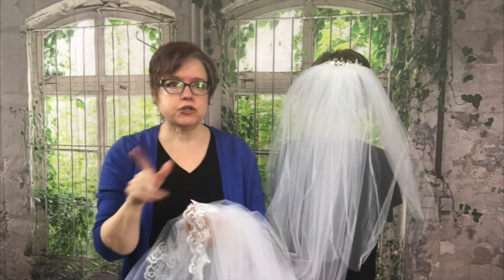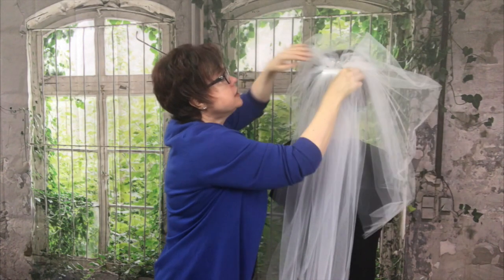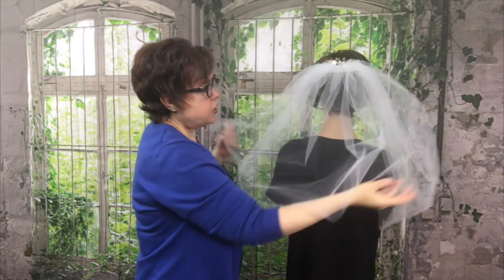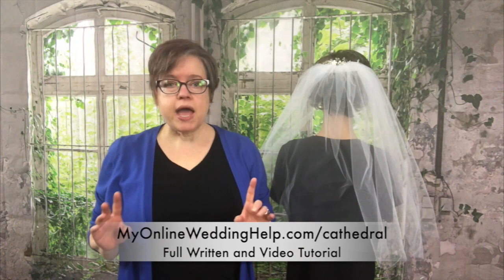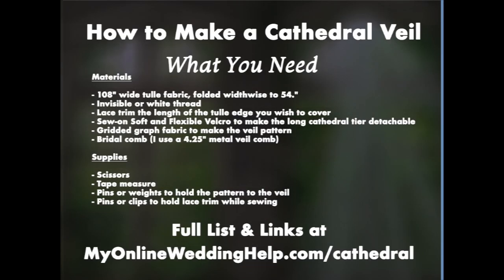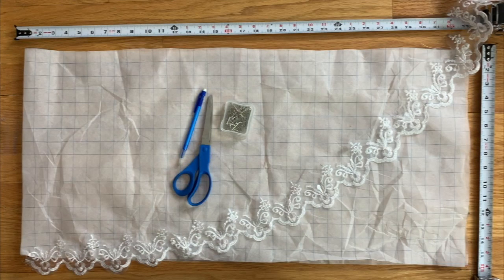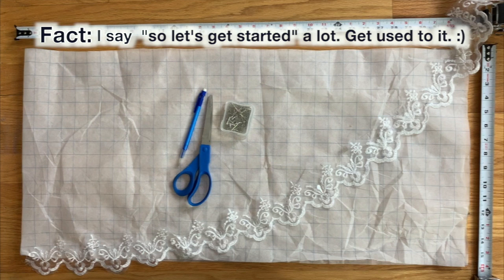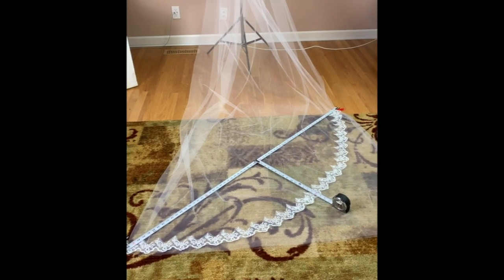How to Make a Cathedral Veil with Lace Trim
This how to make a wedding veil in cathedral length tutorial can be found

This 5-step tutorial shows how to make a 2 tier, lace trim veil with a detachable long layer. The short layer can be used as a blusher or short veil. To skip to each of the five steps, here are the time stamps:
5:12 - Step 1: DIY veil pattern
8:12 - Step 2: Cut each tier - detach the 2 layers
10:18 - Step 3: Gather each of the 2 tiers of the veil
14:41 - Step 4: Prepare and attach comb to the 2 veil tiers
22:10 - Step 5: Attach lace trim to veil